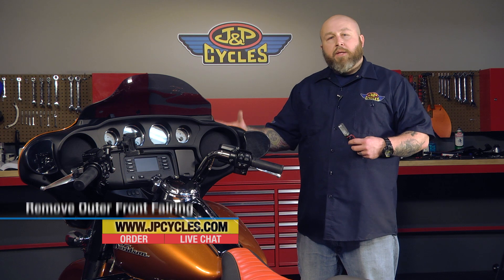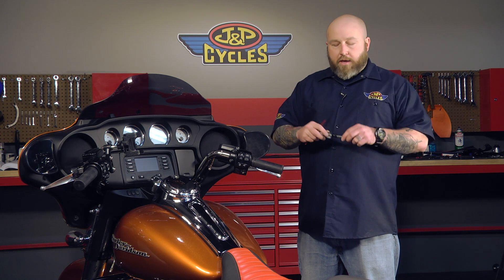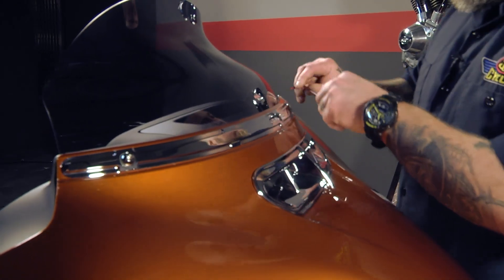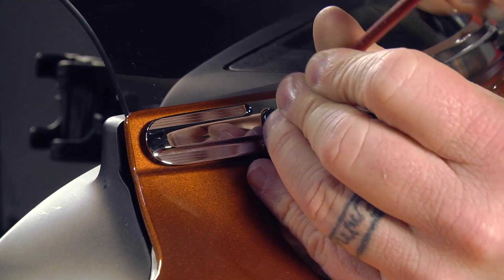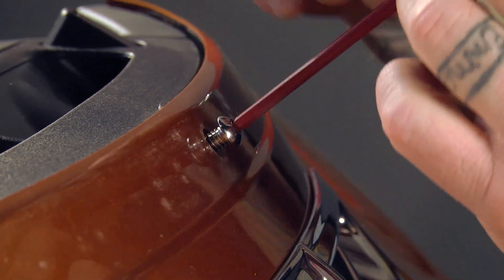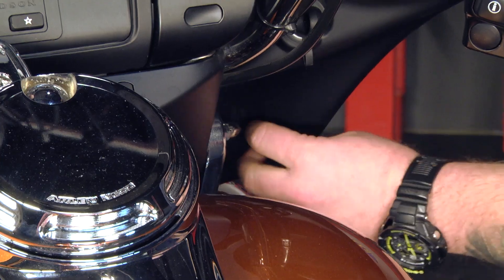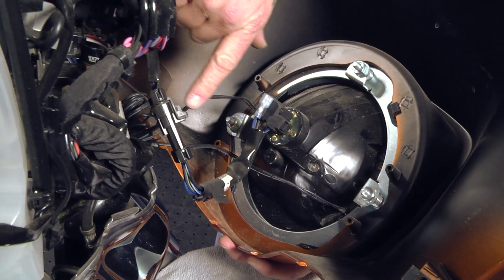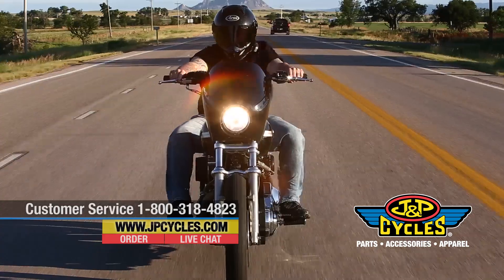How to Remove Outer Fairing from Harley Davidson Touring Motorcycles by J&P Cycles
Patrick from J&P Cycles shows you how to remove your "batwing" style fairing from your Harley Davidson touring bike. The work is performed on a 2014 Harley Davidson Street Glide FLHX. If you're planning on doing audio upgrades, swapping handlebars or gauge replacements to your bagger, this is the first step.